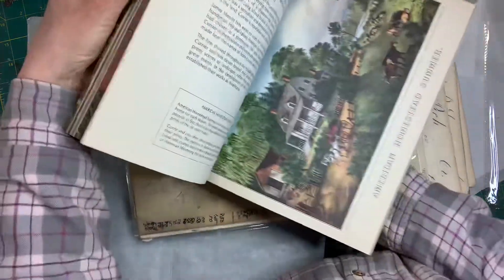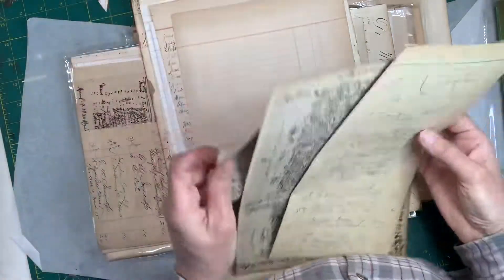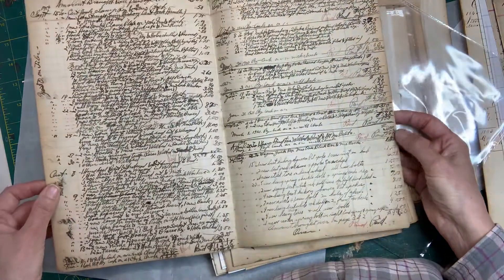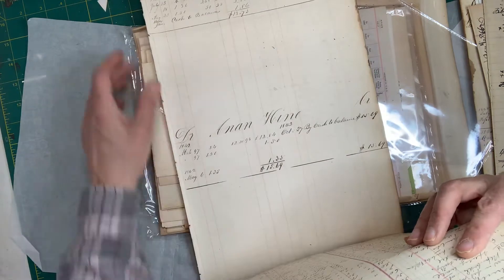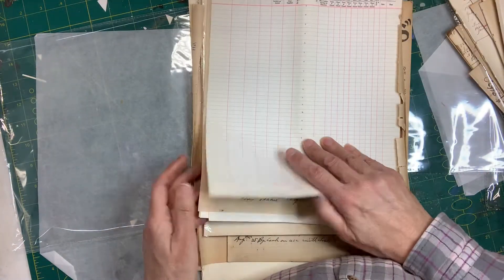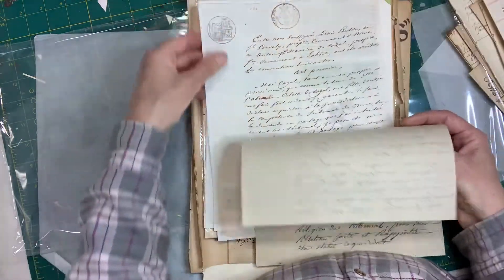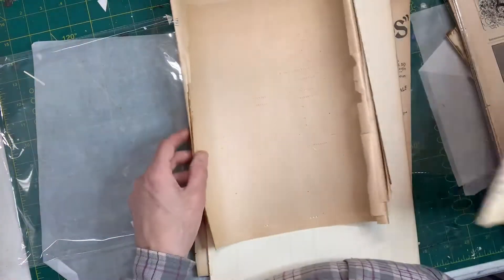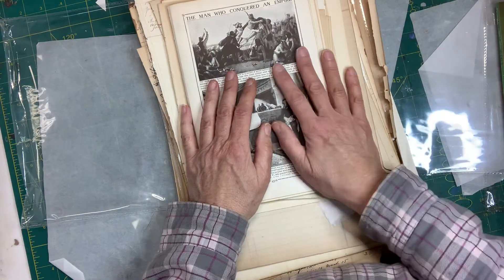“Unboxing” of package from Took’s Craft Table.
Yay! I finally got a lot of cool vintage papers! I ordered from Took’s Craft Table on Etsy ( Link below) and am not disappointed!
Lots of original stuff for me to play with!

Thanks Took!